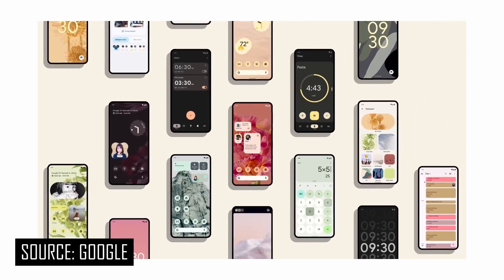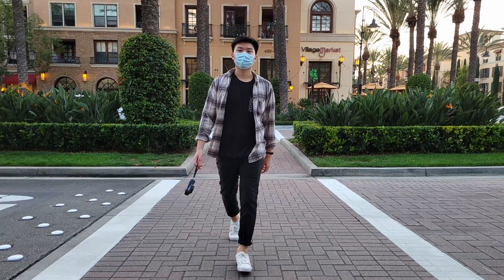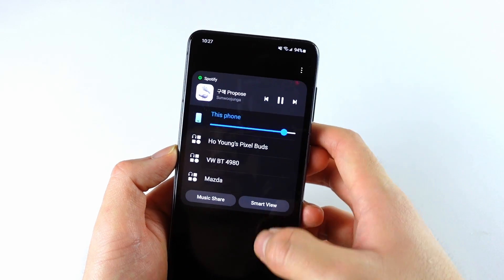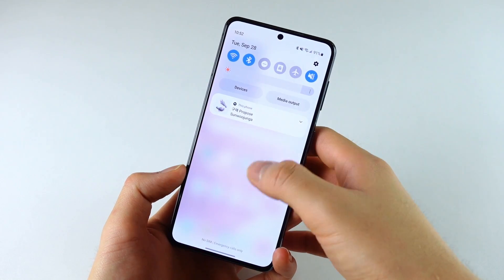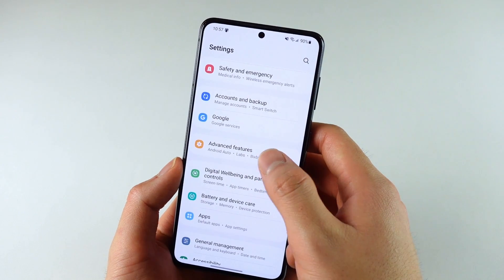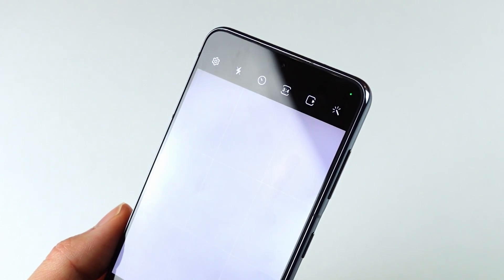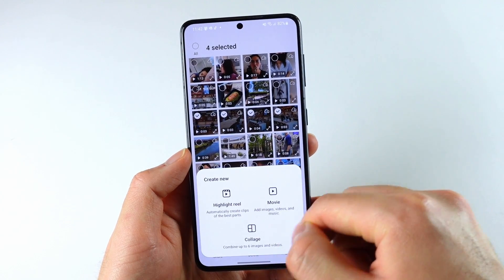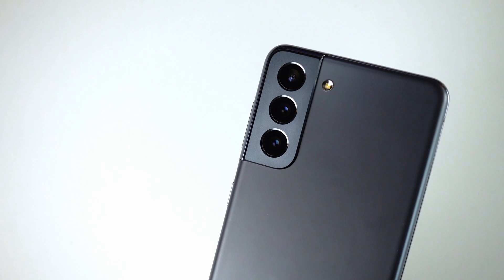OneUI 4.0 Update (Android 12) on Galaxy S21: All the Key Changes!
Use Code: hoyoungwon

Android 12 is making its way to Samsung Galaxy devices in the form of OneUI 4.0. Samsung has just launched their public beta program for the Galaxy S21 series and I decided to test it out on my own device. What are all the new features and how will the update affect the Galaxy S21 series? Find out in this video.

Featured Products
Samsung Galaxy S21 5G [Paid Link]
Sony ZV-1 Digital Camera [Paid Link]

Sony ZV-1 Digital Camera
SanDisk 128GB Extreme SDXC UHS-I Card
Magnus VT-300, Video Tripod System

0:00 Intro
0:35 Sponsor: Western Rise
1:14 Performance
1:36 UX/UI Changes
3:33 Settings & Privacy
5:14 Samsung Keyboard
5:34 Photos & Videos
6:55 Conclusion